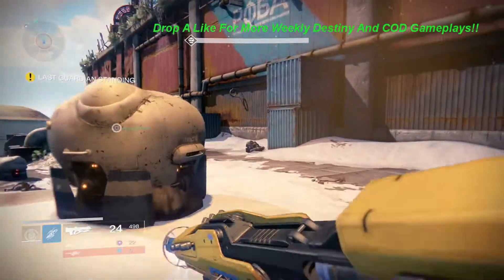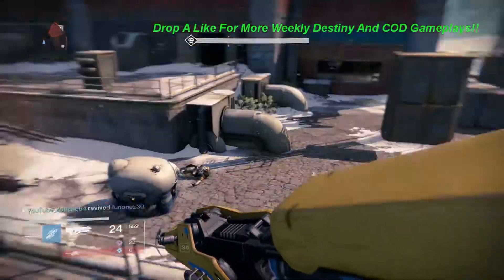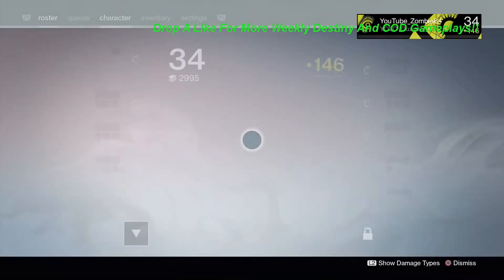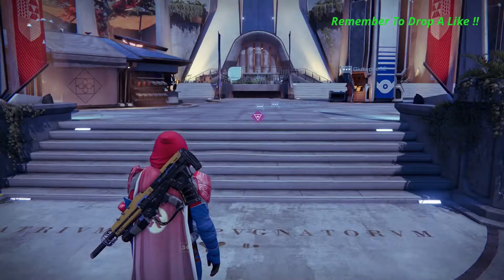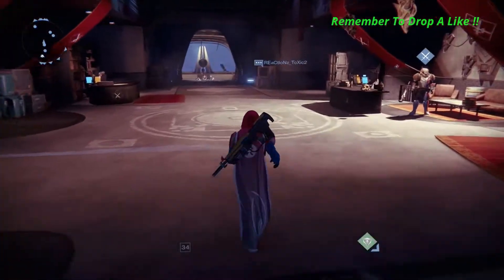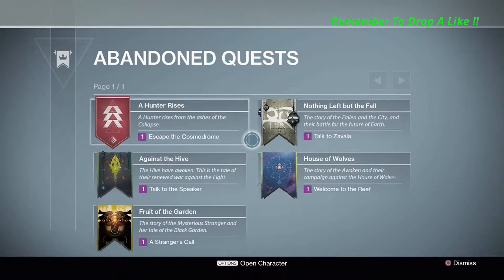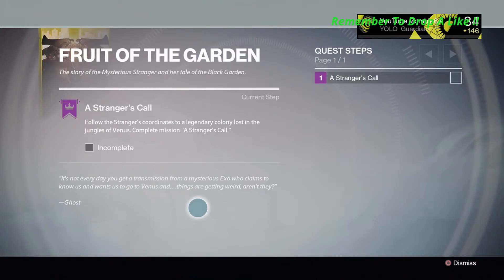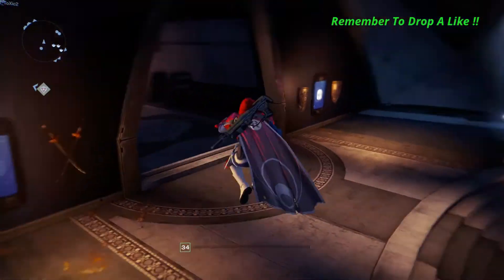Destiny: How To Get The Legendary Stranger's Rifle After 2.0 Patch Update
• Stay Positive !!

•Skype : Its_Zomibekiller_64